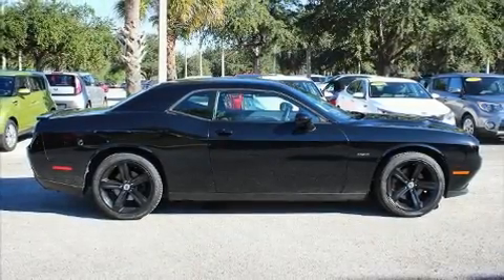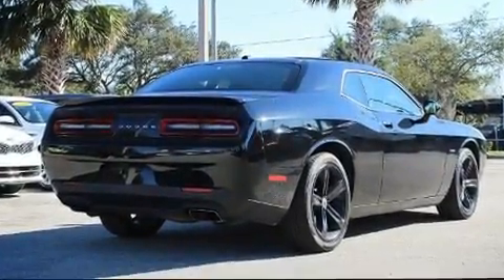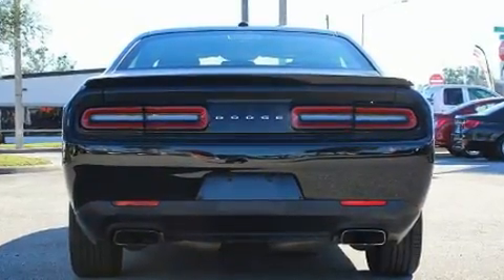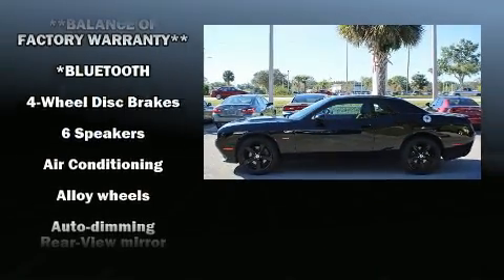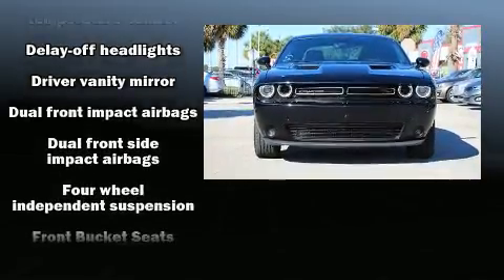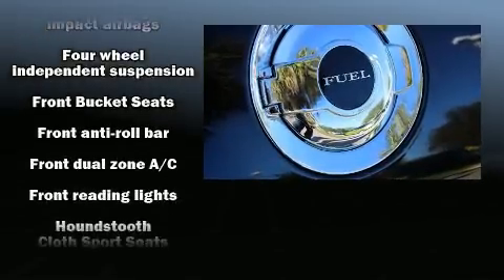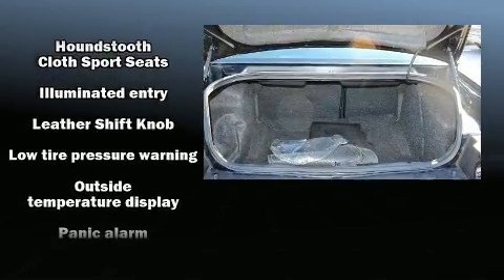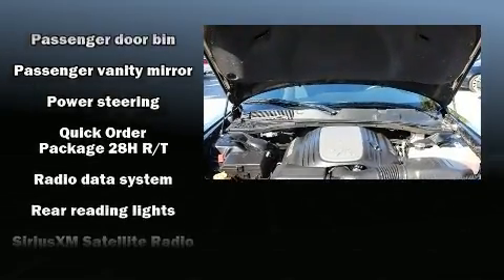2017 Dodge Challenger R/T in Longwood, FL 32750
625 N US HWY 17-92

The 2017 Dodge Challenger. With just over 30,000 miles on the odometer, this car refuses to compromise! Dodge made sure to keep road-handling and sportiness at the top of it's priority list. It features an automatic transmission, rear-wheel drive, and a powerful 8 cylinder engine. Dodge prioritized comfort and style by including: front and rear reading lights, 1-touch window functionality, a trip computer, an automatic dimming rear-view mirror, heated door mirrors, cruise control, and more. Take assurance in side curtain airbags, providing head protection in the event of a severe collision. We know that you have high expectations, and we enjoy the challenge of meeting and exceeding them! Please don't hesitate to give us a call.